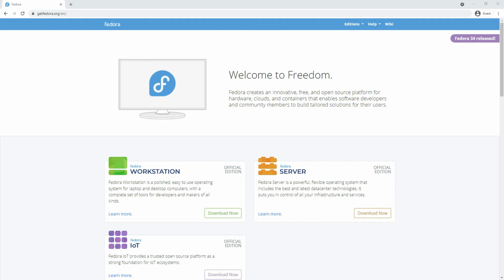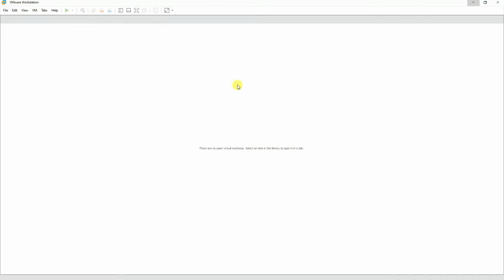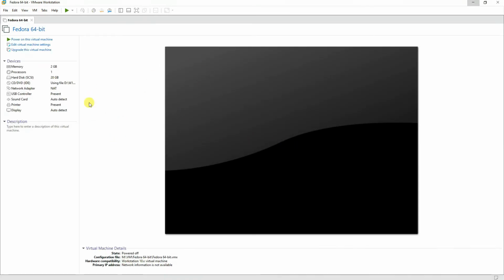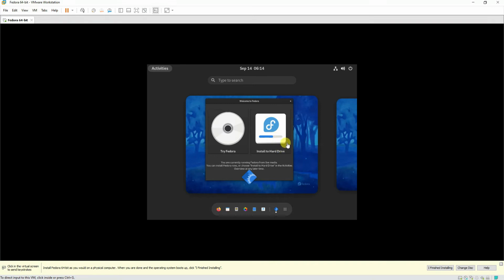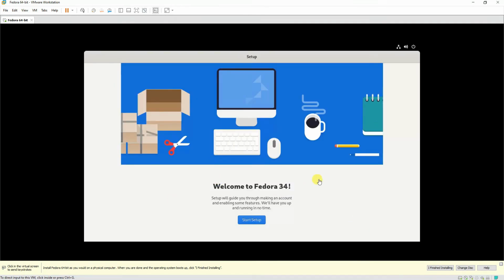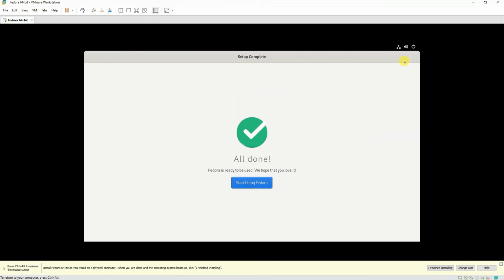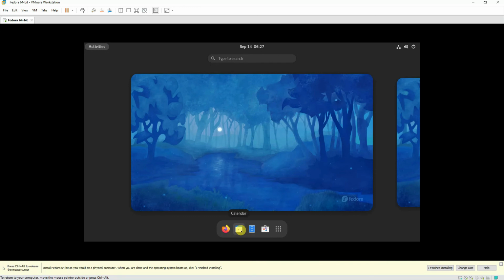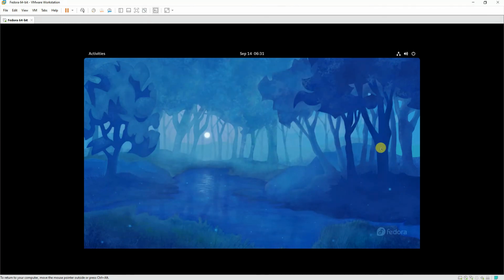How to install Fedora 34 (Linux) 2021 using VMware Workstation 16 Pro | Linux Operating System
We will learn how can we install Fedora 34 using VMware Workstation 16 Pro. Learn how to set up virtual machines using VMware Workstation 16 Pro  - step by step
Fedora 34
Linux Operating System
Great GNOME

How to install Fedora 34 using VMware Workstation 16 Pro
Fedora 34 First Look
Fedora 34 Virtual Machine